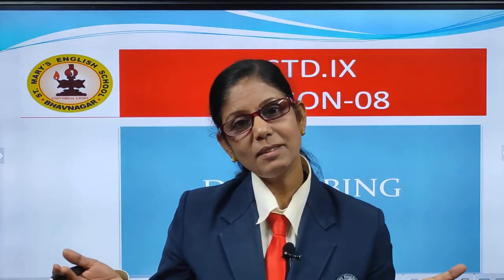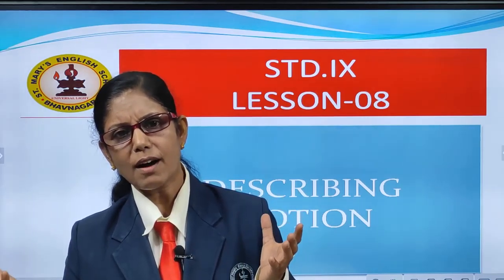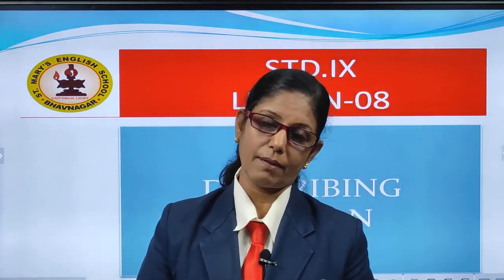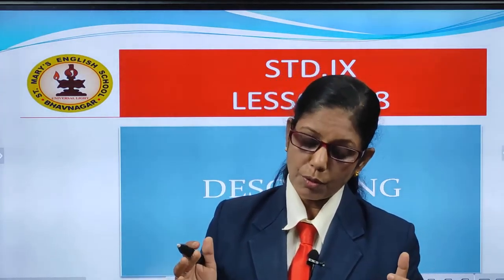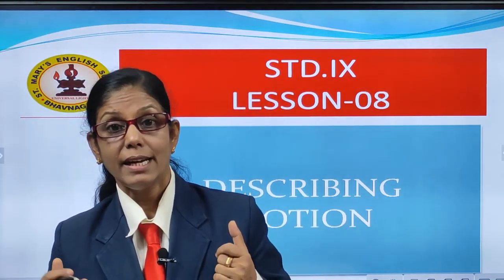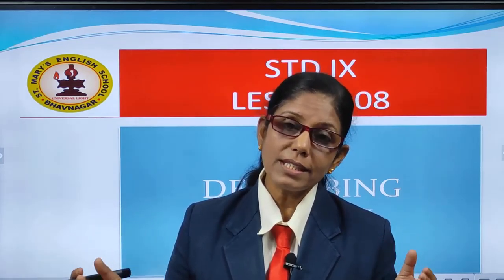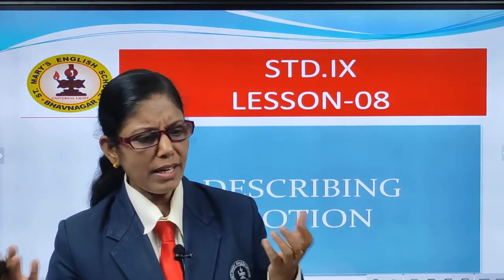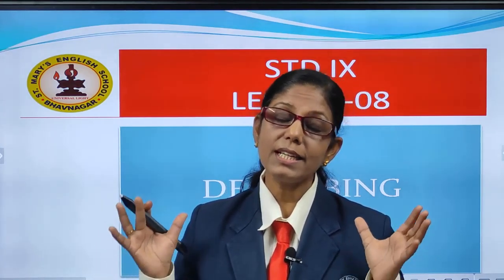Describing Motion | Ch 8 P6 | Physics | Std 9 | Mrs. Stessy Babu